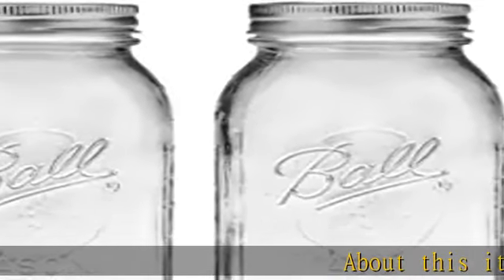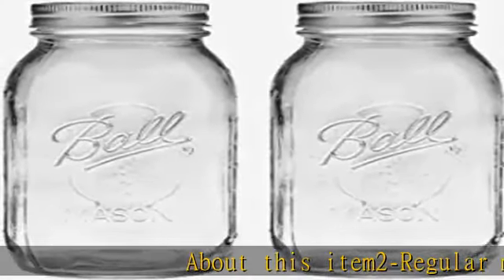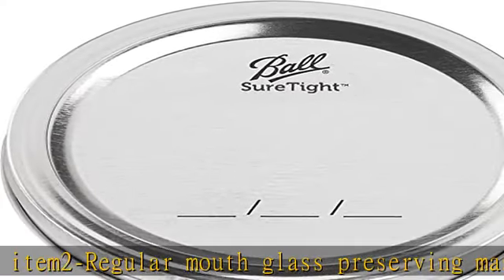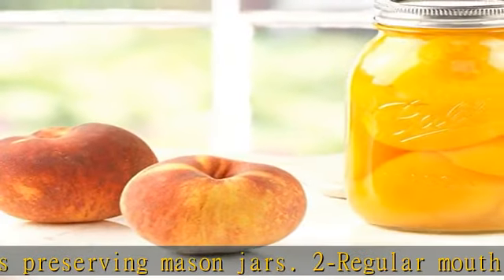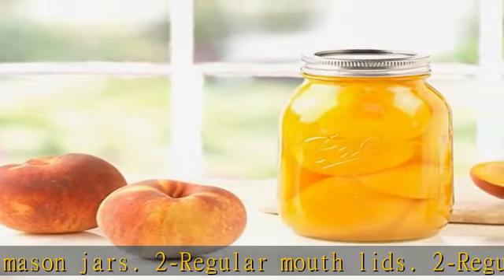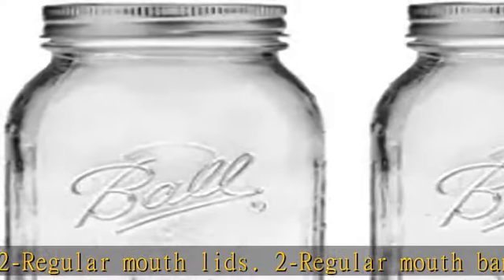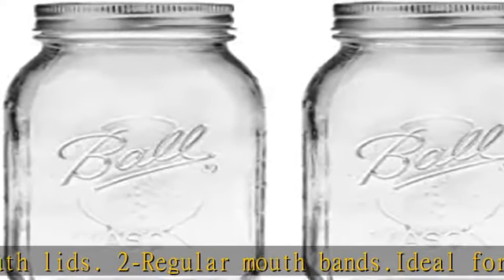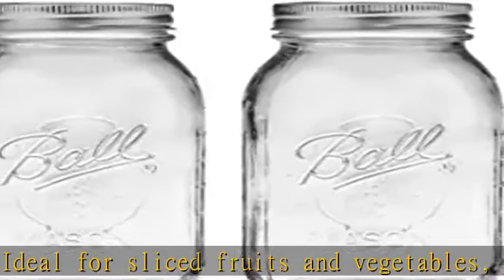Ball Regular Mouth 32-Ounces Mason Jar with Lids and Bands, Clear,(Pack Of 2)